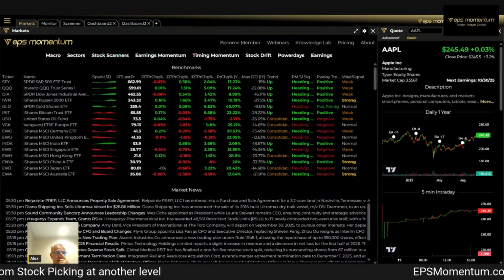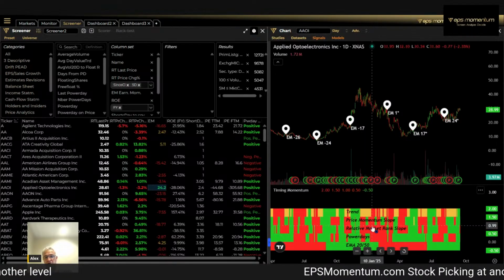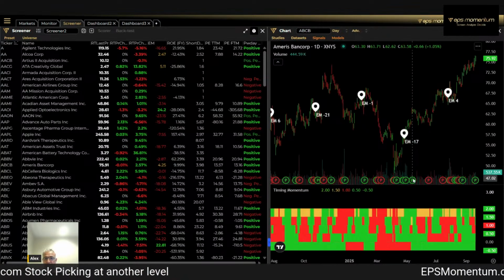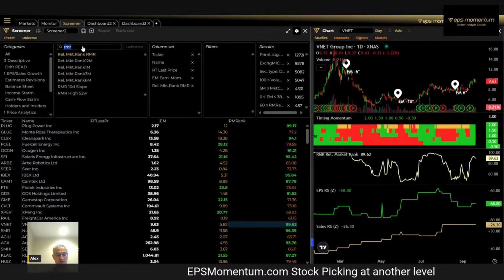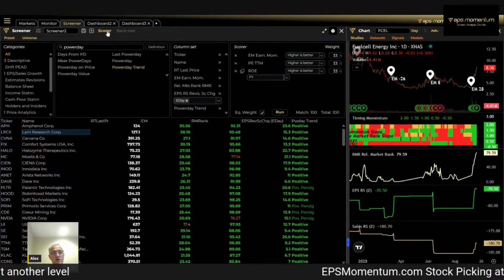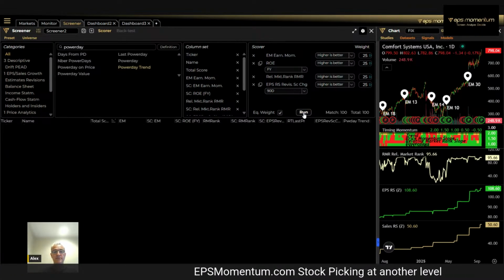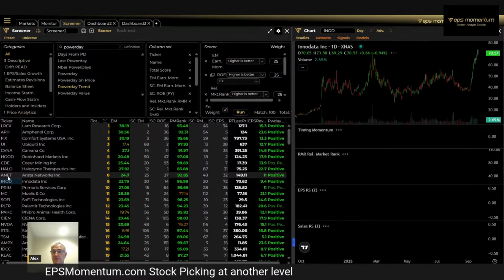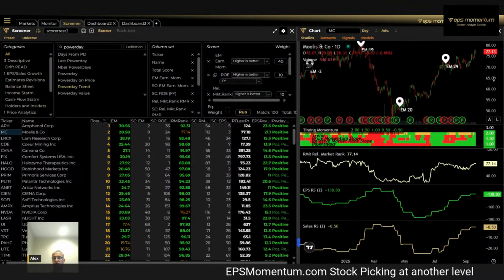Stock Screener and Scorer. Get your best equity search in 5 minutes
Use EPSmomentum.com Equity screener and Scorer to get the best stock picking tools for your investments